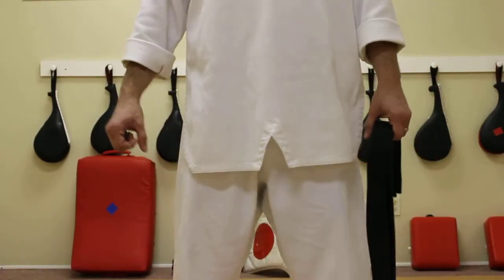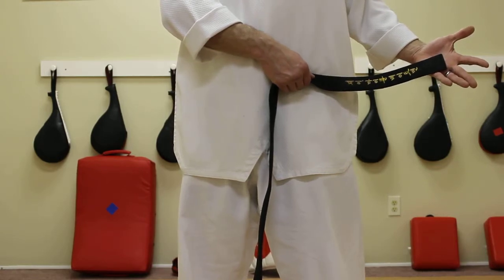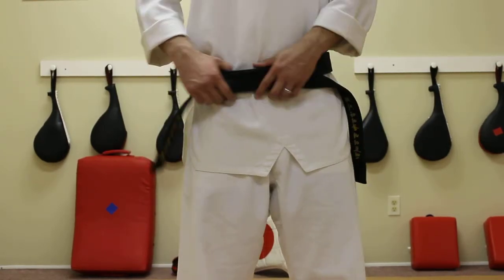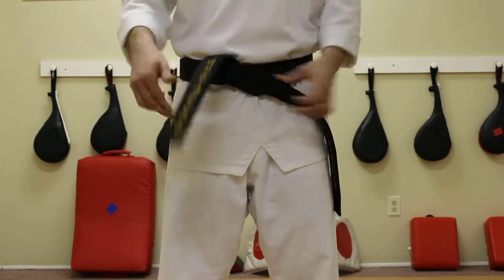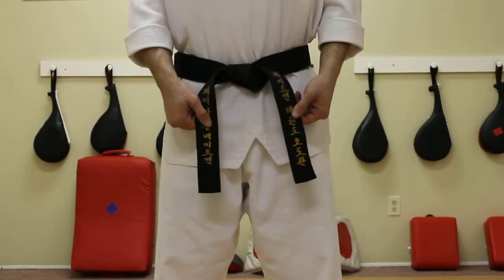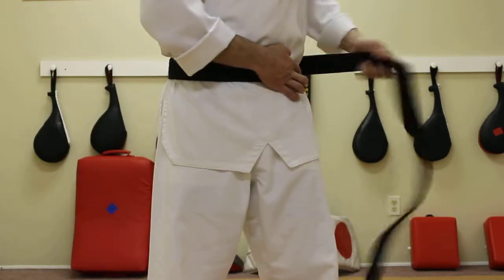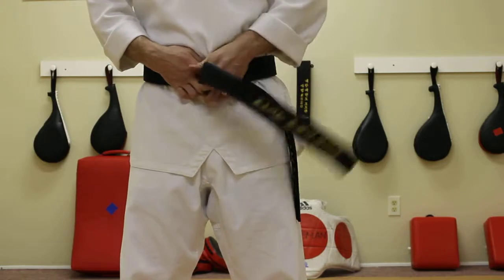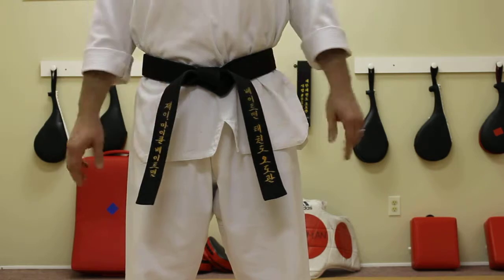How to tie a Taekwondo Belt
Bateman Taekwondo: Quick tutorial on properly tying your belt!